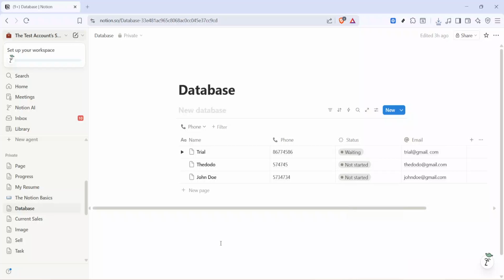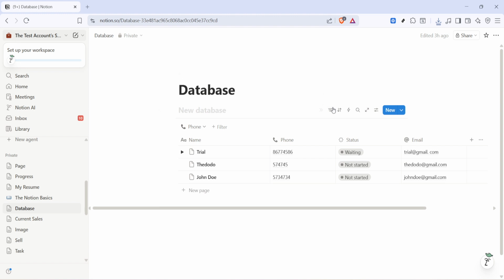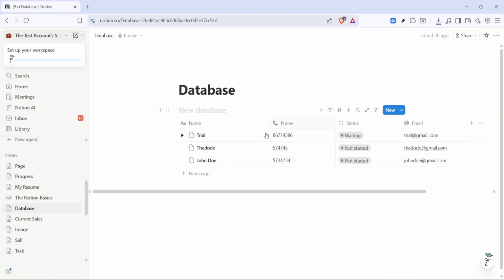How To Hide Filters Notion Tutorial (Step By Step 2026)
How To Hide Filters Notion Tutorial